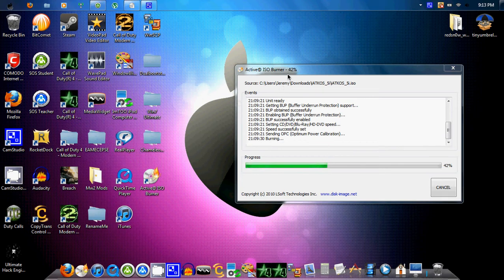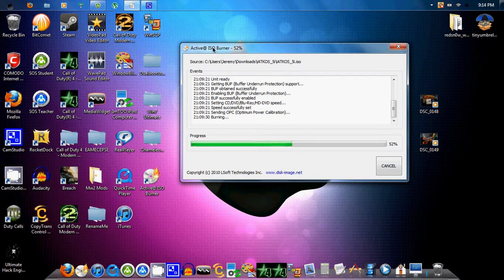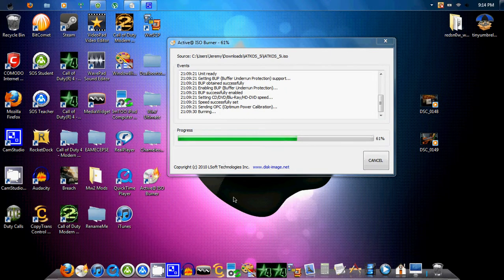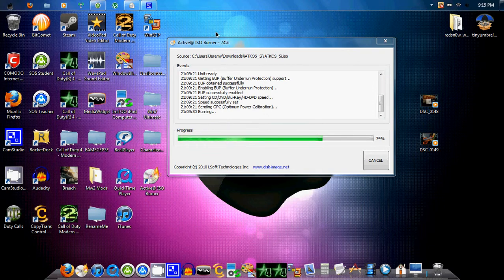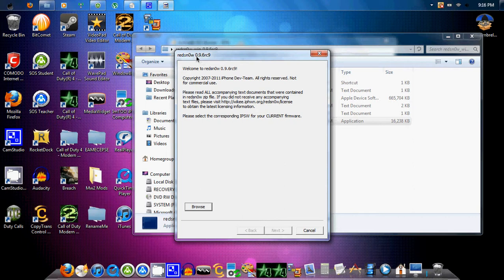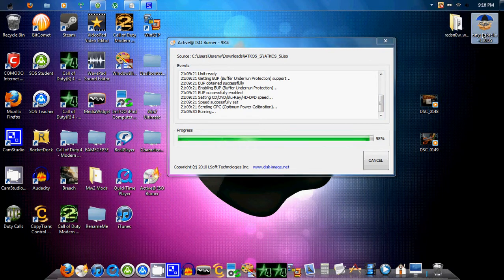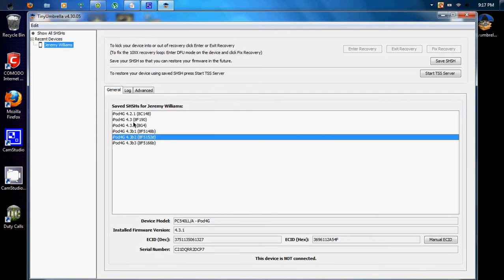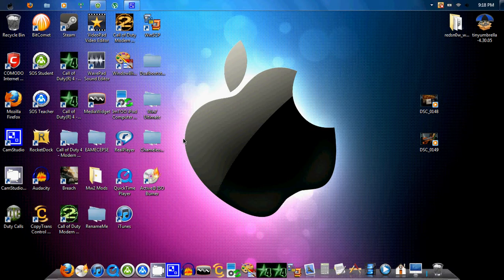acitve@ iso burner is awesome and free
this is the best iso burner in the world and its free so if u dont want to by majic iso then download it from the website pm me or leave a comment if u have a mac that i can have